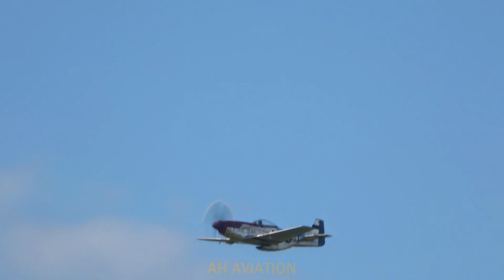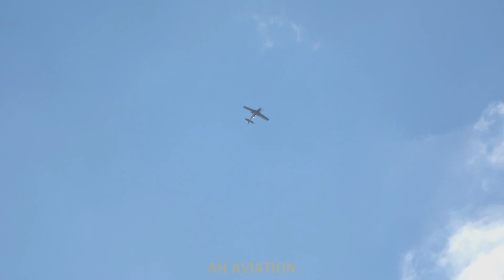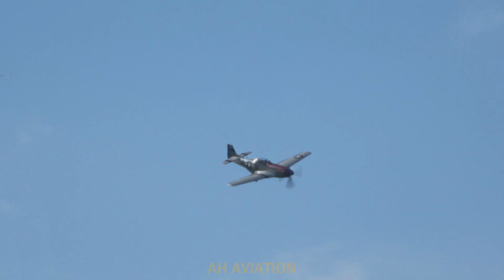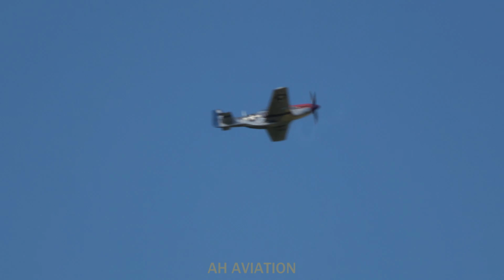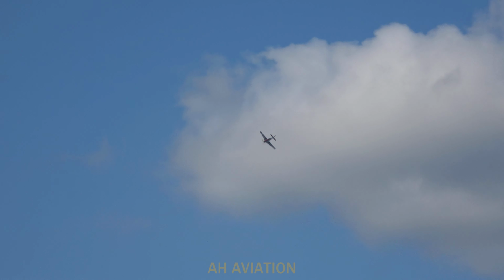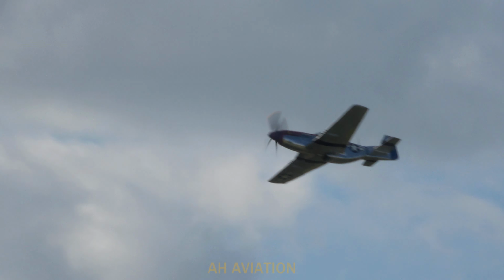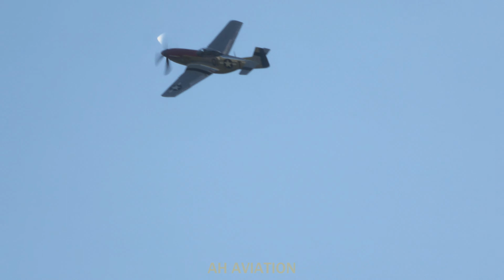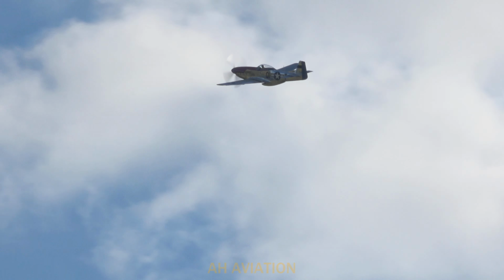4K P-51D Mustang Sunset Display at Sywell airshow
P-51D/ CA.18 Mustang "Jersey Jerk" Sunset Display at Sywell airshow 2024